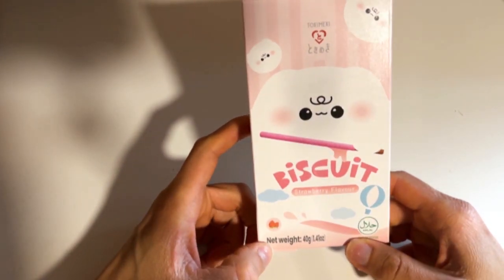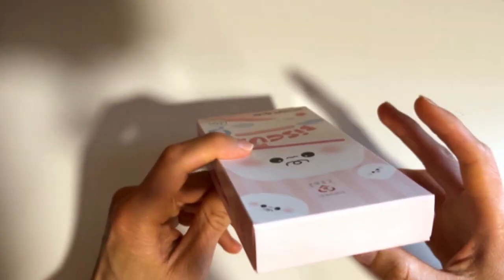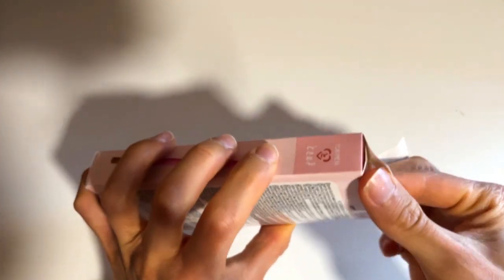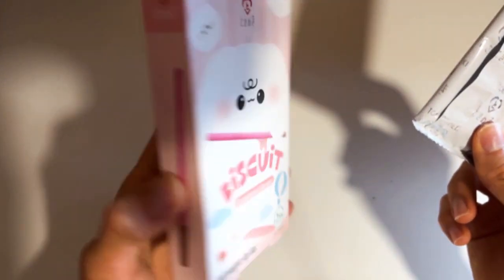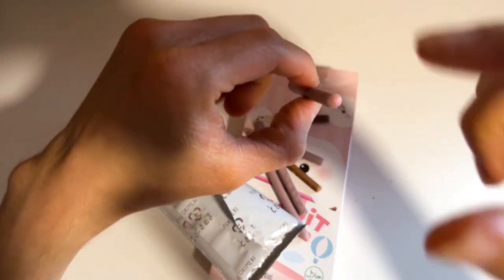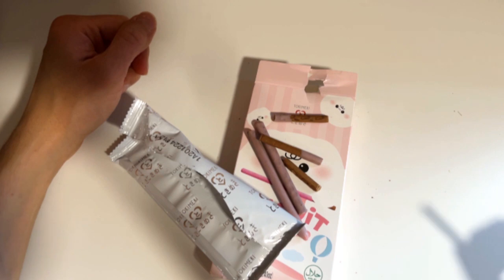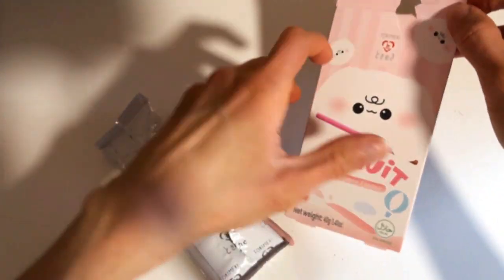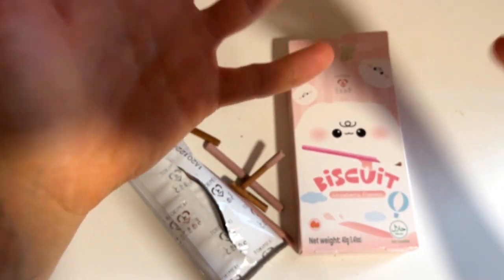Can I Eat Such Cute Biscuit?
Taste test of Tokimeki Biscuit Stick Strawberry.